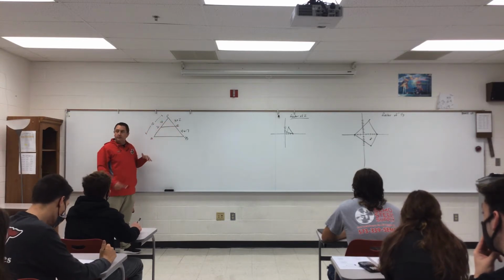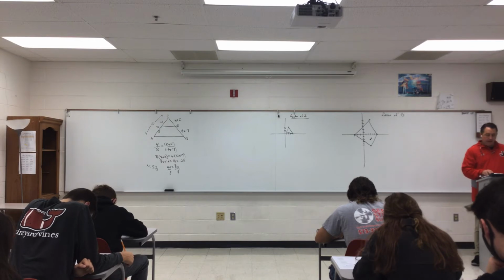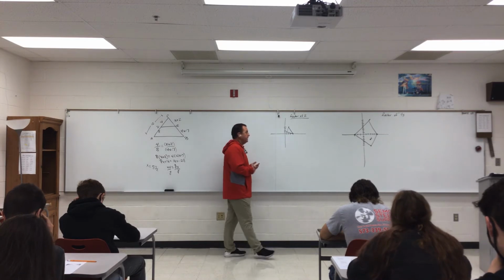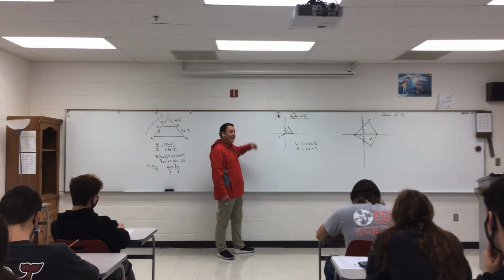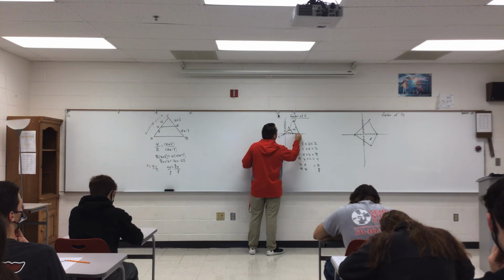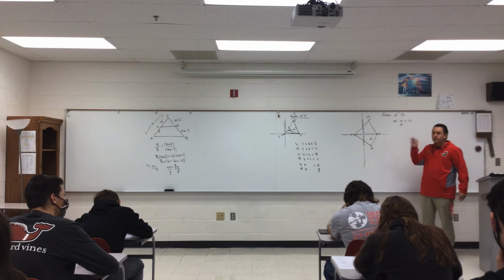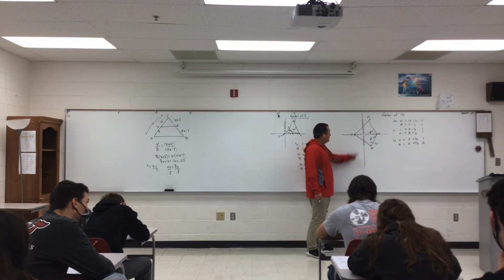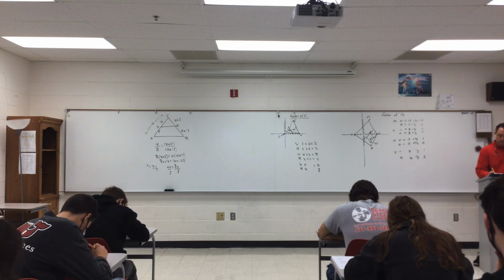Lesson 4-7 Dilations